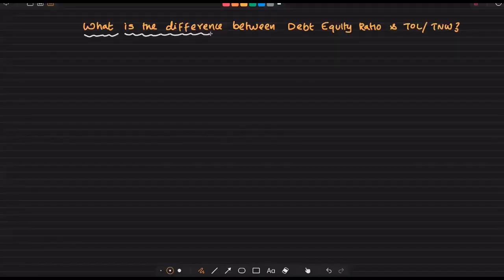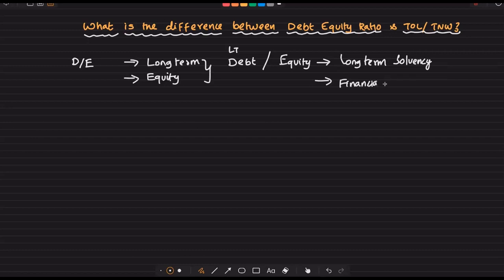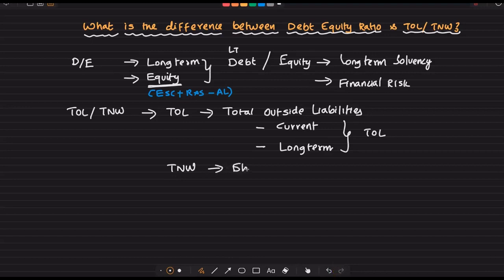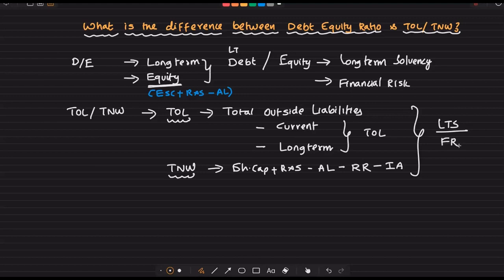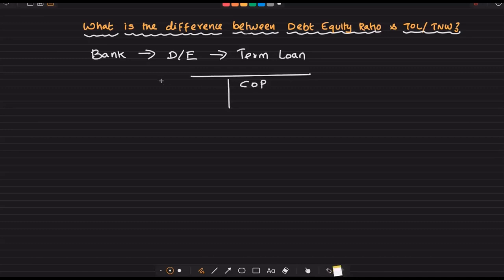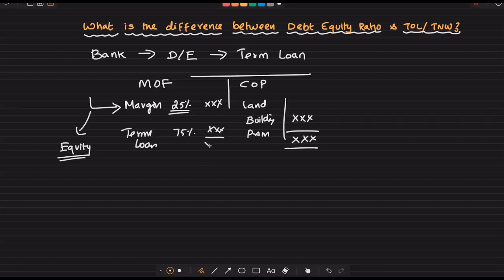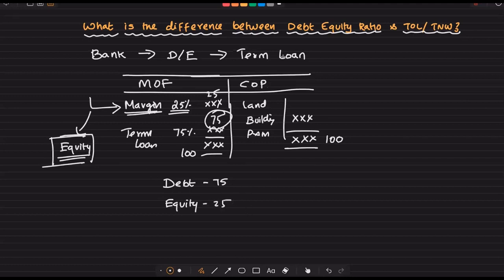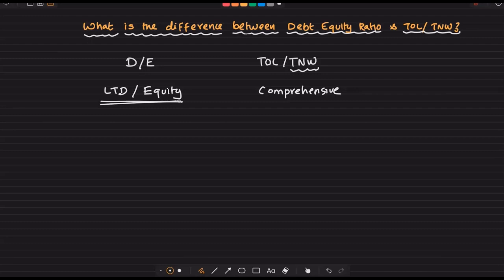Mini Webinar | Difference Between Debt Equity & TOL/TNW Ratios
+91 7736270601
or